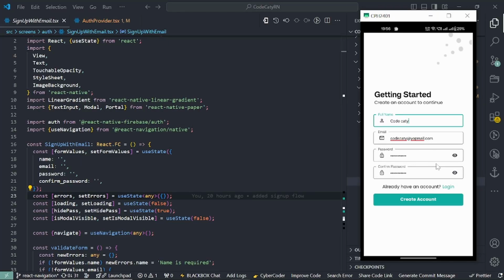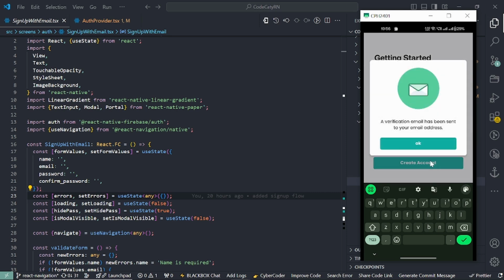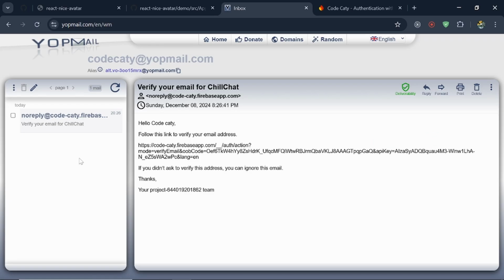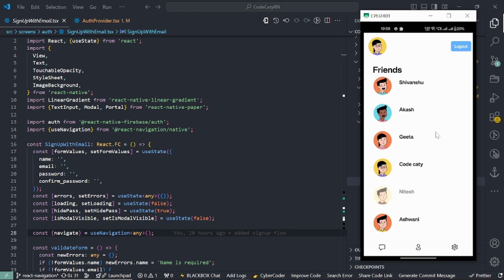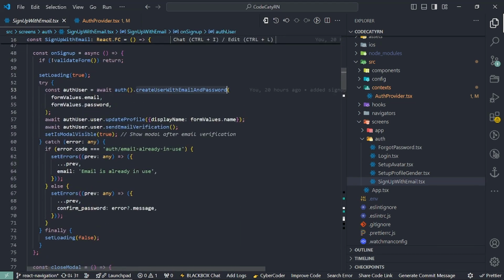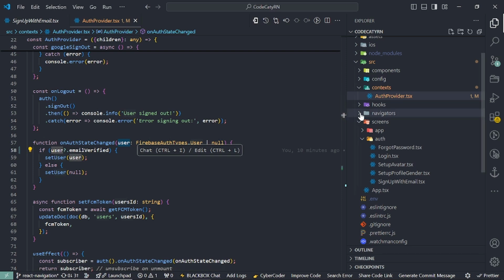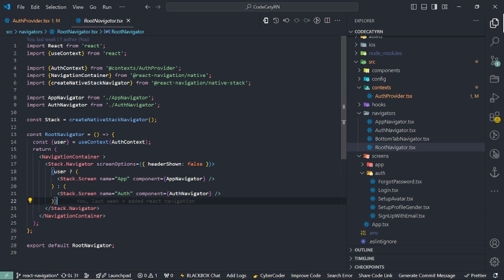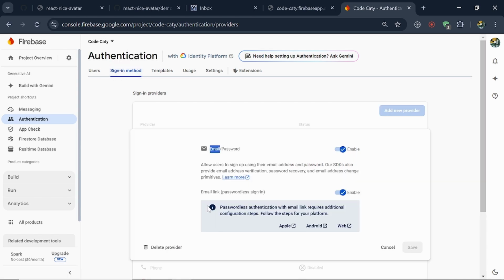Firebase Email Sign-Up & Verification in React Native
Learn how to build a secure authentication system in React Native with Firebase! 🔐 This step-by-step tutorial covers everything you need to know about setting up Firebase Authentication:

✅ Create user accounts with email and password
✅ Implement secure login functionality
✅ Send and verify email verification links for added security
✅ Handle authentication errors with best practices

Whether you're a beginner or an experienced developer, this guide will help you build a robust and user-friendly authentication flow for your React Native app. Follow along and take your app's security and user experience to the next level! 🚀

📌 Topics Covered:
✔️ Firebase setup for React Native
✔️ Email/password registration
✔️ Verification email integration
✔️ Secure user login system
✔️ Error handling and tips for scalability